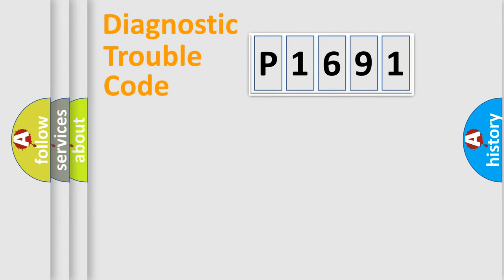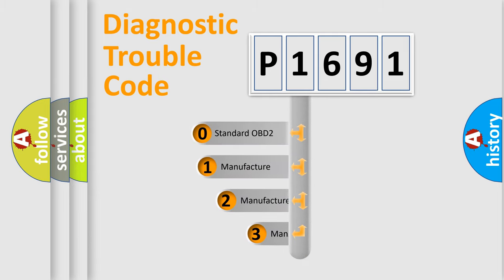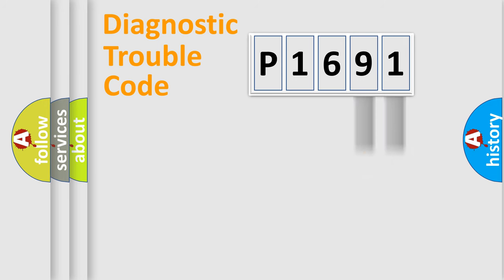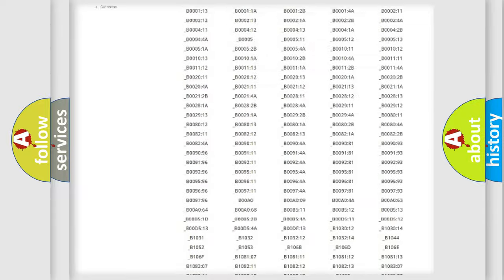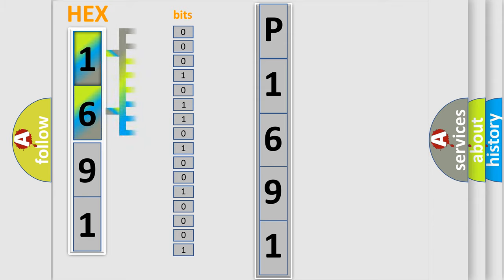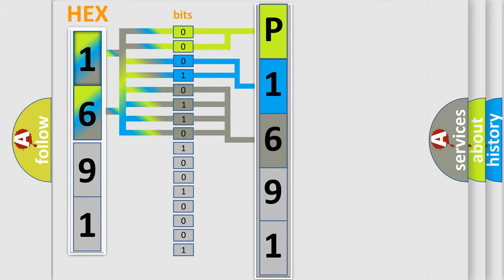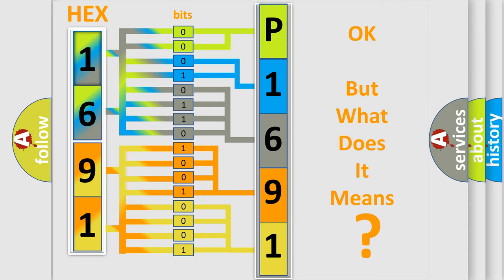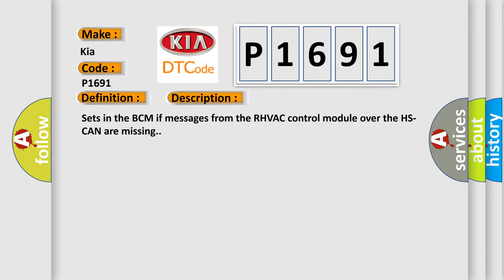DTC KIA P1691 Short Explanation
Contents:
0:21 Basic DTC analysis according to OBD2 protocol standard.
1:48 Insight into programming
2:58 A diagnostically understandable description of the Diagnostic Trouble Code
3:05 Basic error definition

Make:
Kia
Code:
P1691
Definition:
Lost Communication With Auxiliary Heater Control Module: Missing Message
Cause:
Sets in the BCM if messages from the RHVAC control module over the HS-CAN are missing.